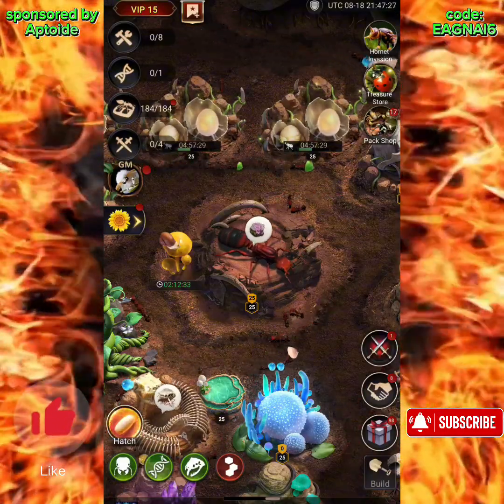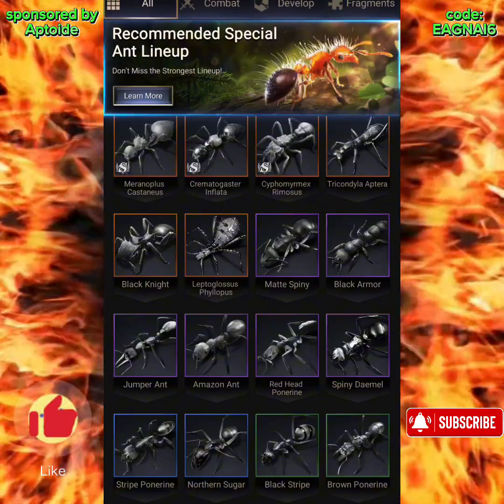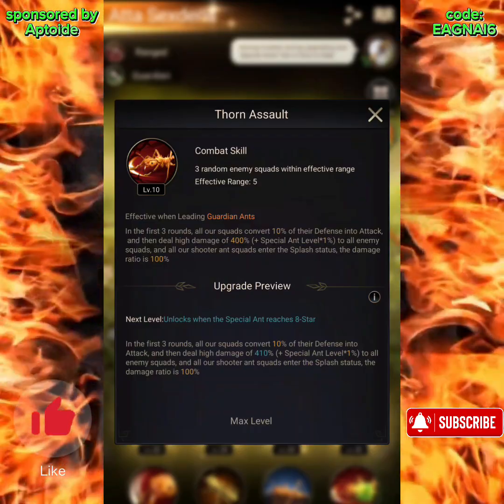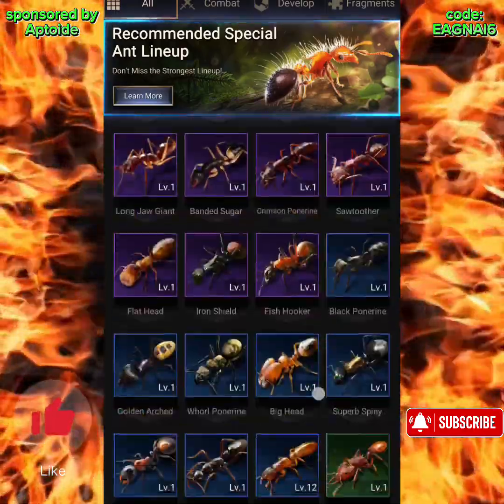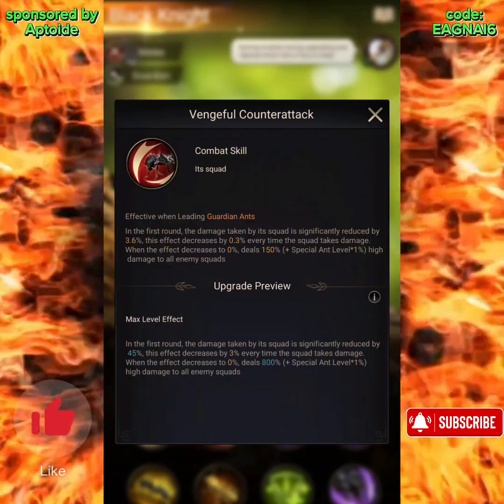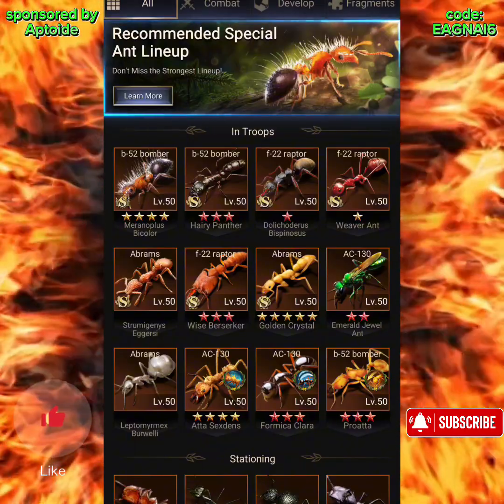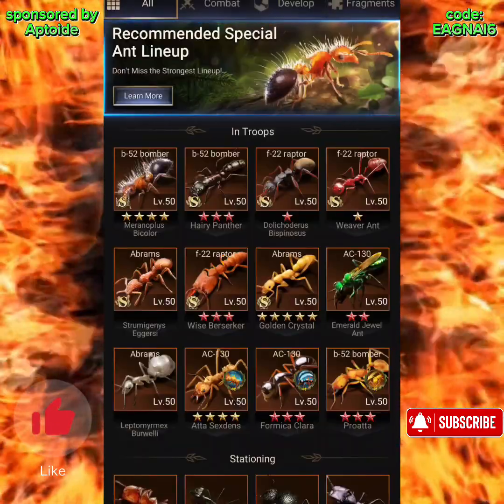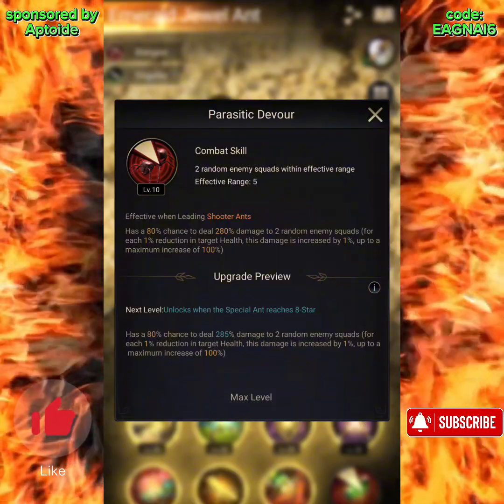how I classify ants: how to better understand ants and their use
AppCoins Wallet to get your
full video explaining how to take full advantage of this

## Steps to avail UPTO 30% BONUS on all The ants underground Kingdom Packs

- 1) Uninstall the existing version of The Ants Underground Kingdom from your device (Do not worry, you will not lose your game progress and account if you have binded it with any of Gmail or Facebook)

to download and Install The ants underground Kingdom

3) Once Install is done, Open the Game, and switch to your castle account.

Now goto the buy pack option, and once you click on buy, it will ask you to install "AppCoins Wallet", this is available on play store too, Once installed accept the terms and conditions etc.In wallet use PROMO CODE: **EAGNAI6** to get extra 5% cashback.

5) Now go back to Ants Underground and start buying packs, you will see initial bonus of 11% getting added to your wallet, and this bonus % will increase to 20% as you spend.

6)  One Important Step is to backup your wallet (so that you do not lose on progress if you by chance lose your phone) - Steps are in the video.